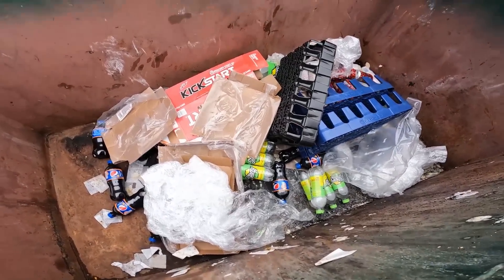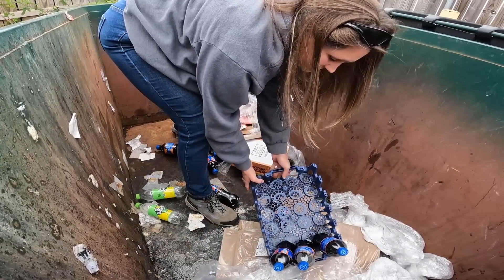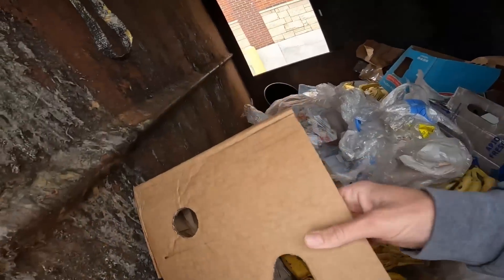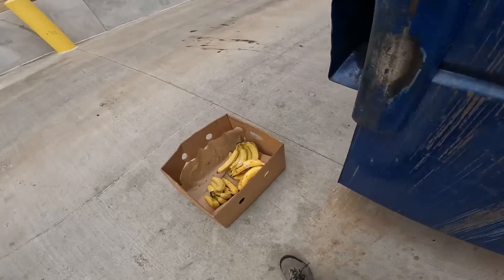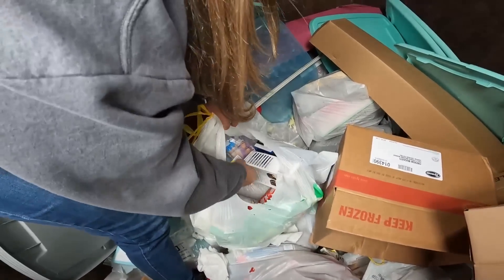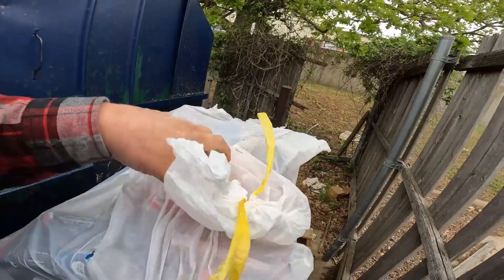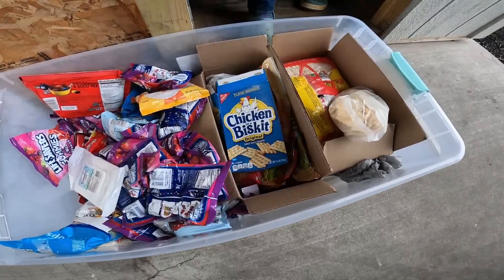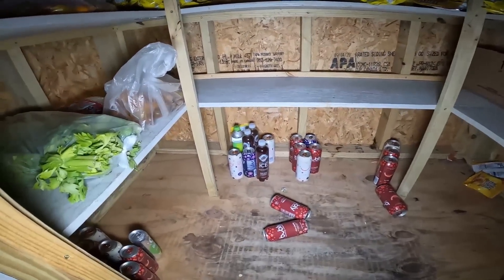Big Scores Dumpster Diving Free Food Brand New Rugs And Much More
►Curbside Junkies Amazon wish list

MAIL
Curbside Junkies

🎬SUGGESTED VIDEOS
Don't forget to watch 📽 My other videos. Please check them out :

▶️Dumpster Diving FREE FOOD And MORE Found In The Trash!!

 • Dumpster Diving F...

▶️Dumpster Diving On Black Friday For ALL Kinds Of Goodies

 • Dumpster Diving O...

▶️Dumpster Diving Fun HAPPY THANKSGIVING!

 • Dumpster Diving F...